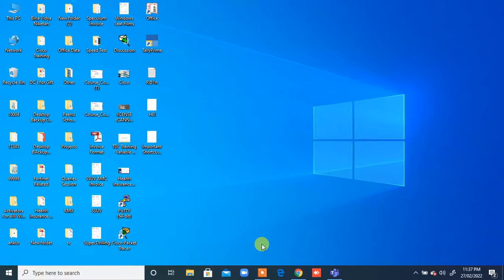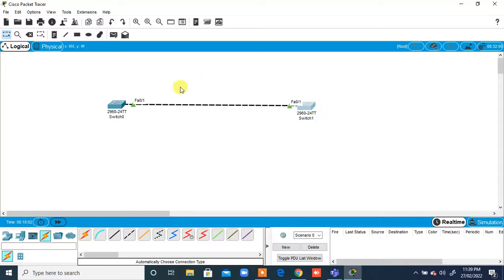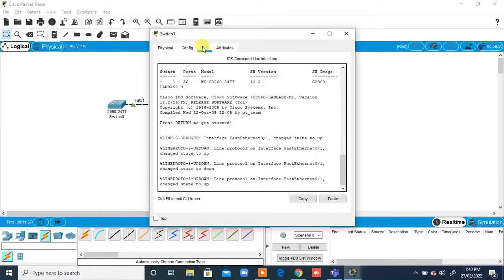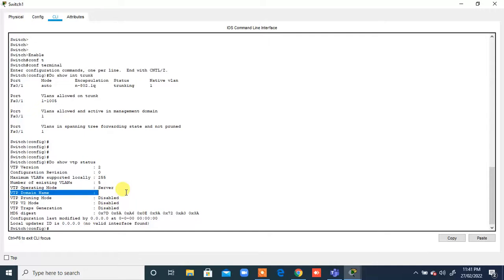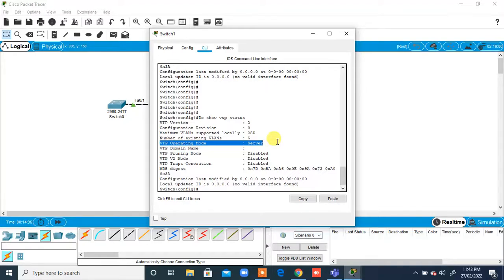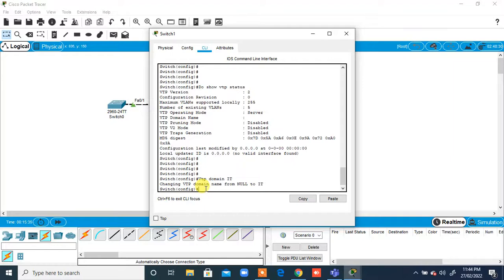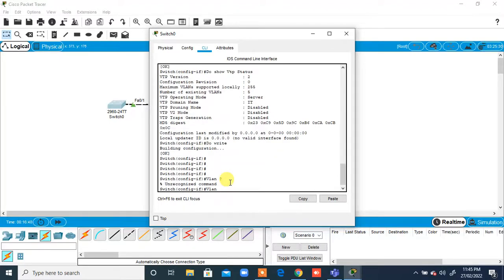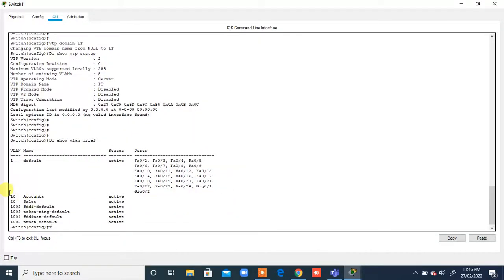VTP - By Sanjeev Sharma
Vlan Trunking Protocol. Here we have discussed about how one switch replicates the VLAN information to the connected switches.